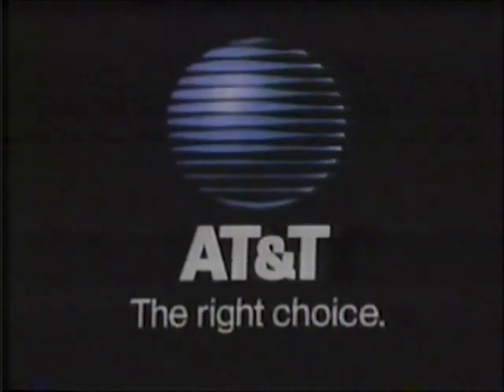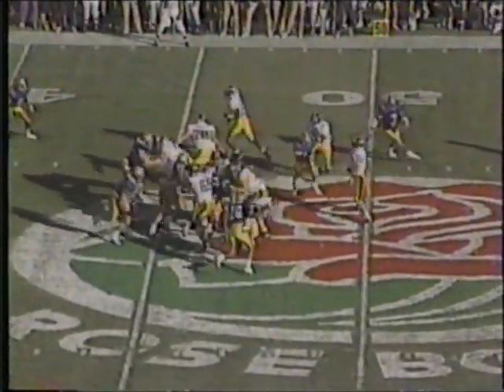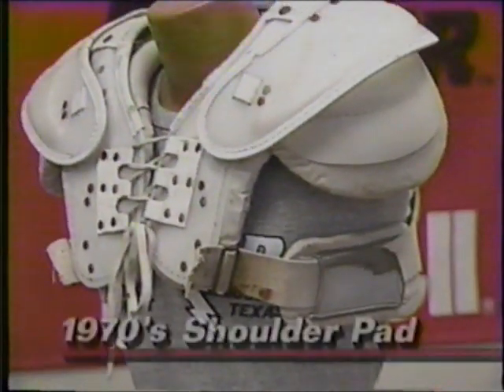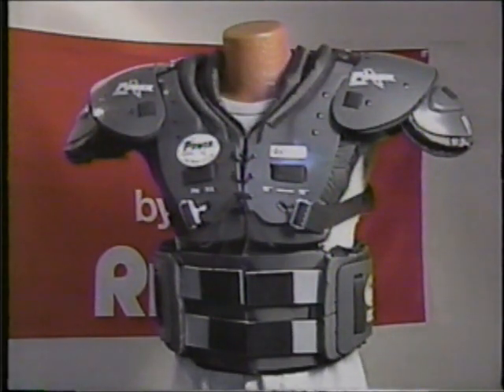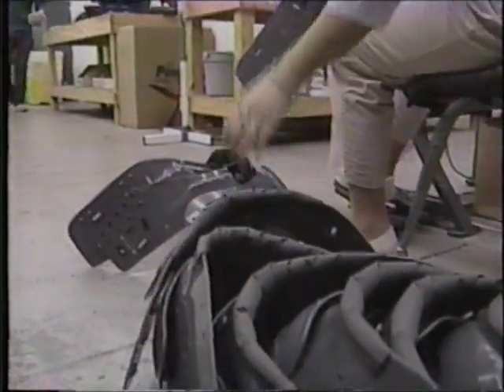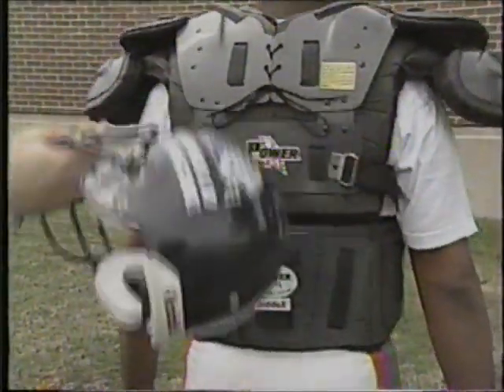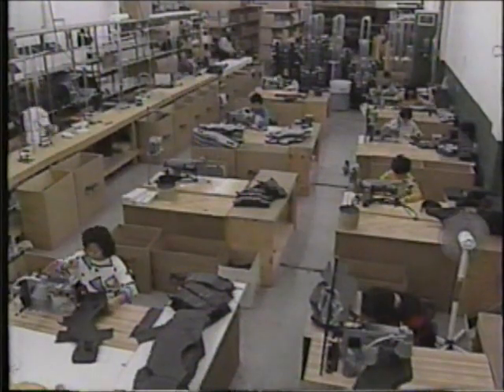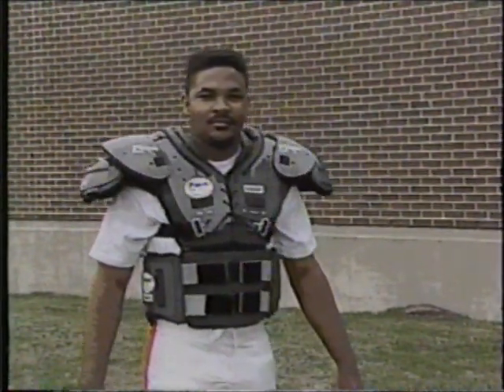Evolution of Football Pads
This 1991 segment from an ABC World League of American Football telecast (narrated by Chris Schenkel) traces the development of the shoulder and rib pads in football.